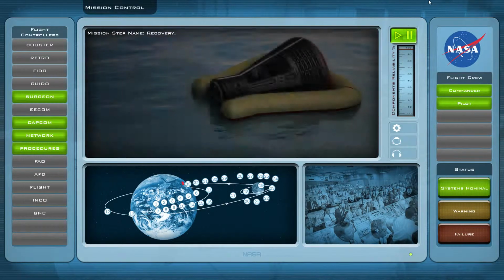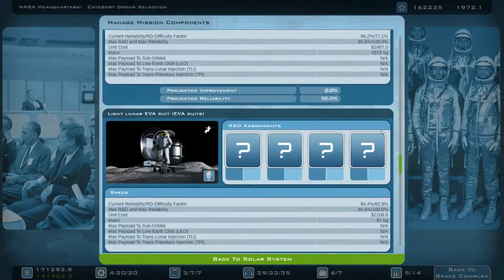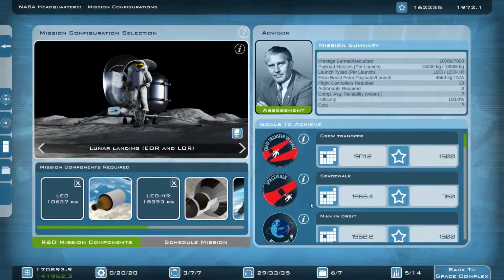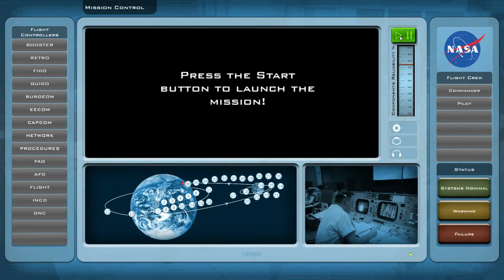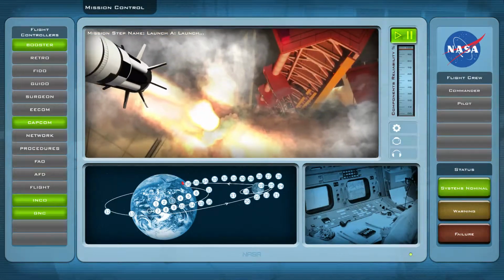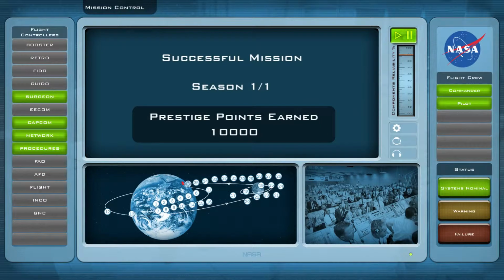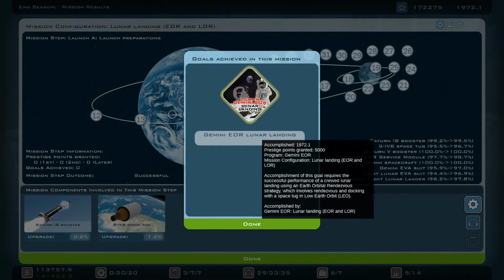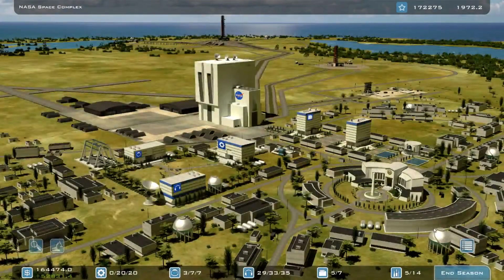Buzz Aldrin's Space Program Part 16 - Final Lunar Landing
Mission complete. Managed to get lunar landings using each of the three main concept craft; Apollo, Gemini Direct Ascent, and Gemini EOR.

Join me in future supplementary episodes as I finish up the rest of the missions for completions sake.